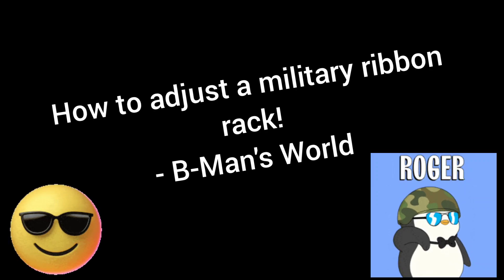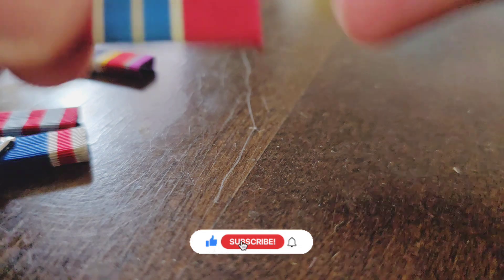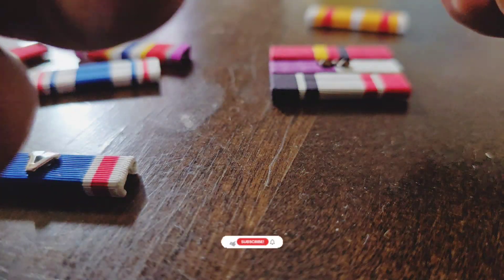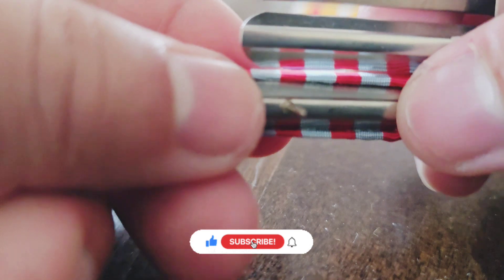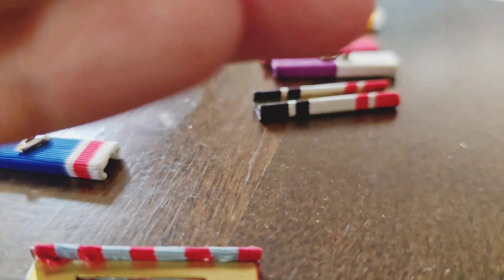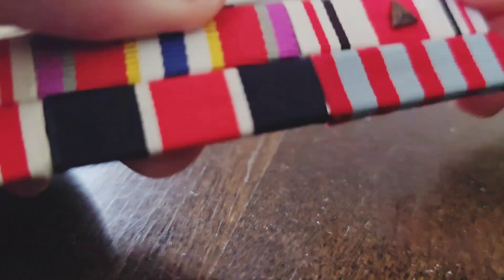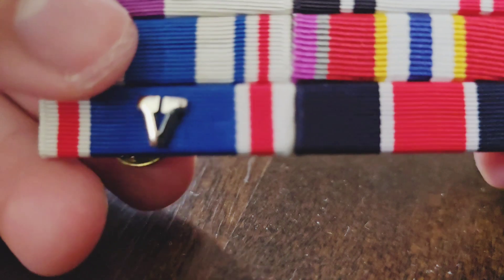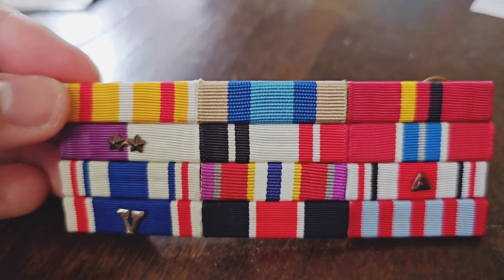How to wear military ribbons. How to adjust military ribbons. How to wear a military uniform#USAFCAP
In this video, I'll teach you guys how to put ribbons on your ribbon rack and all different tips and tricks on how to fix your ribbons on your ribbon rack.

-B Man's World